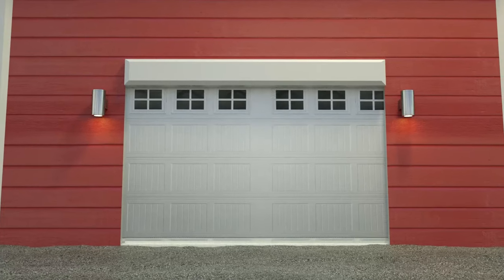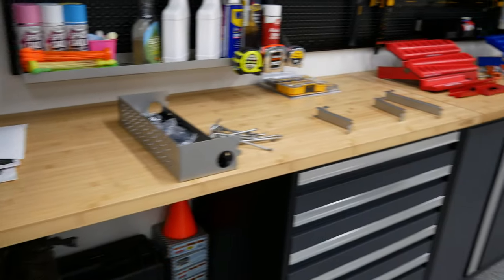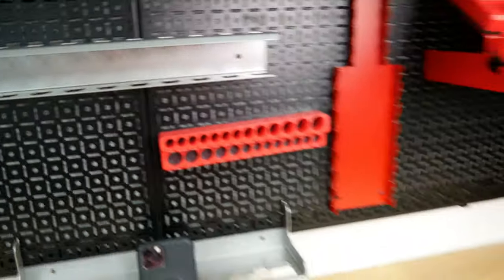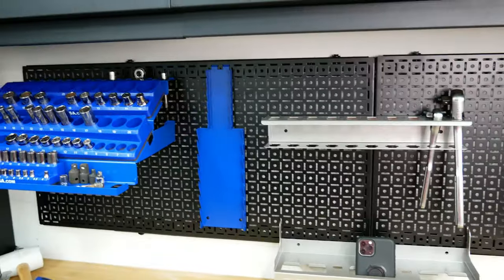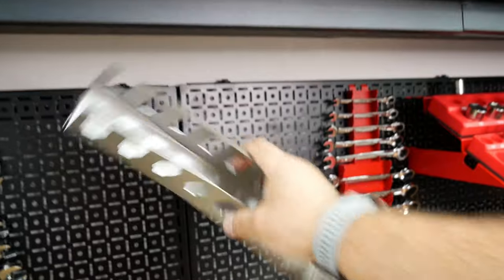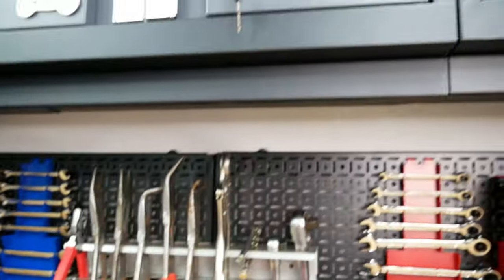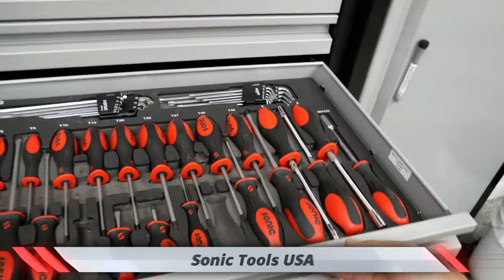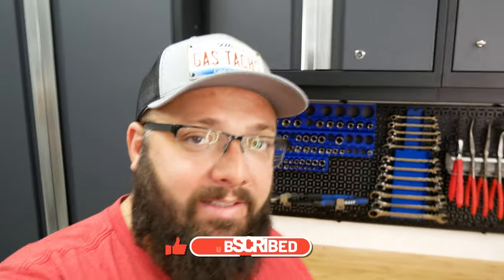Best Socket and Wrench Organizer, Omni Wall Pt. 4 Garage Wall Tool Organization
AMAZON link below if you want to purchase there!

Please note. I have received nothing at all from Omni Wall to do these videos. I spend my own money on all the products in my garage.

I've spent $40,000 + building my dream garage but couldn't find the perfect wall organizer for my tools... Until now!